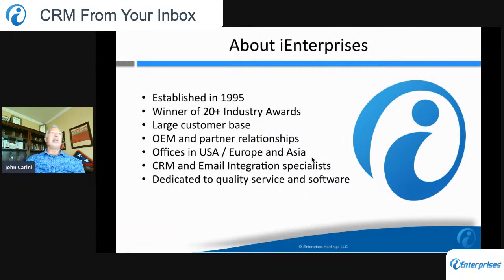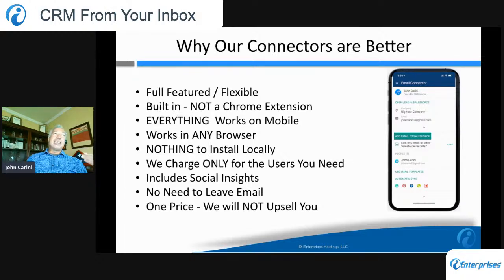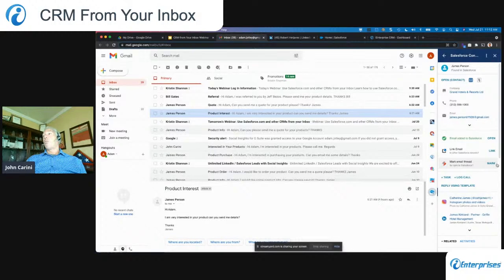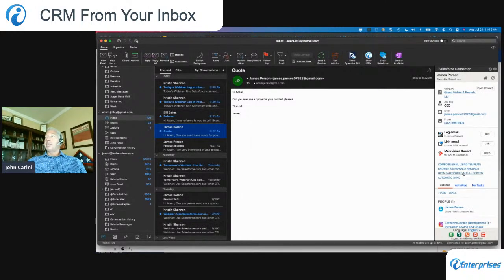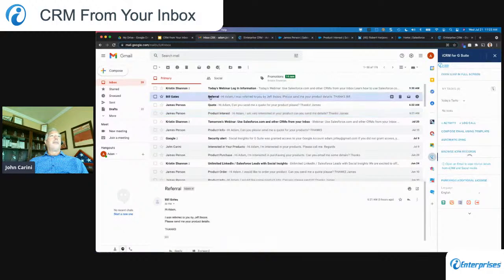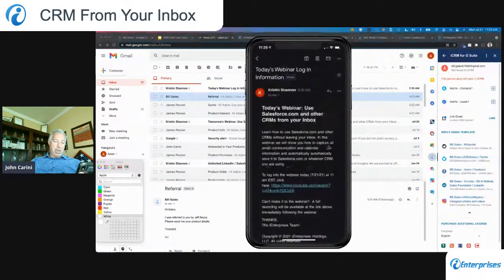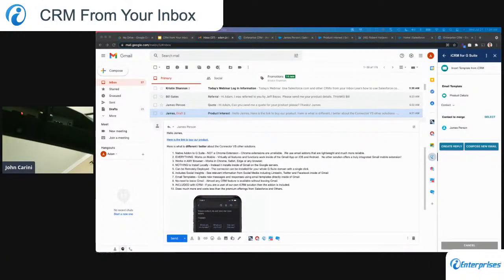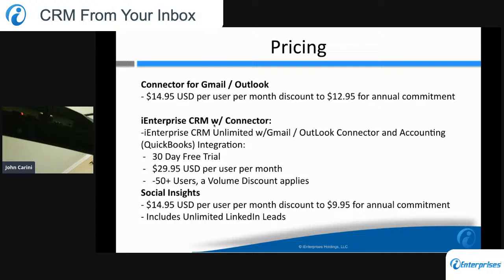CRM from Your Inbox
Learn how to use Salesforce.com and other CRMs without leaving your inbox.  In this webinar we will show you how to capture all email communication and calendar information and automatically automatically save it to Salesforce.com or whatever CRM you are using.